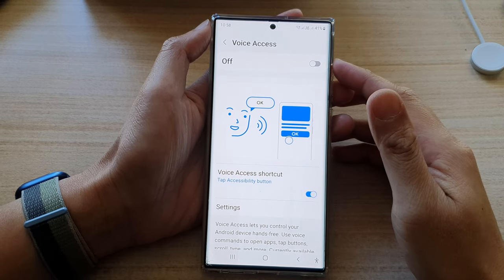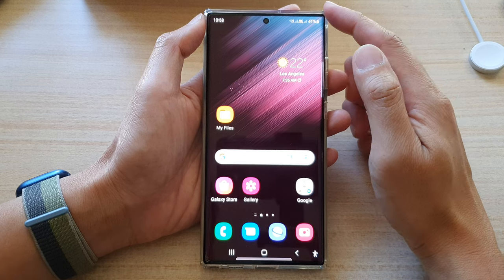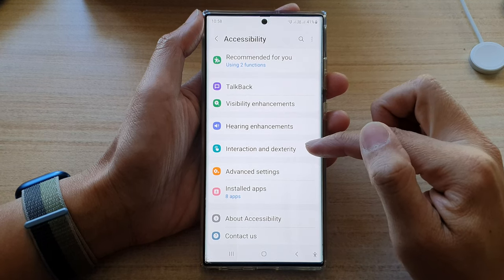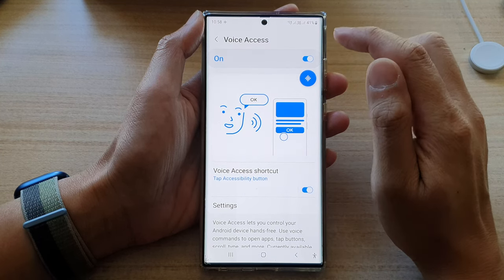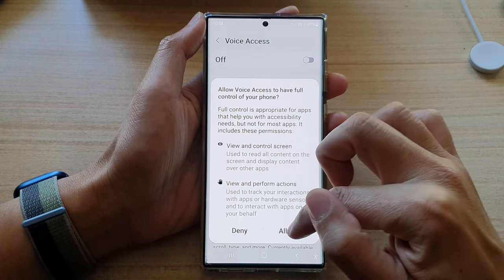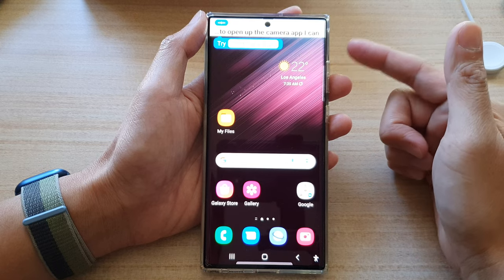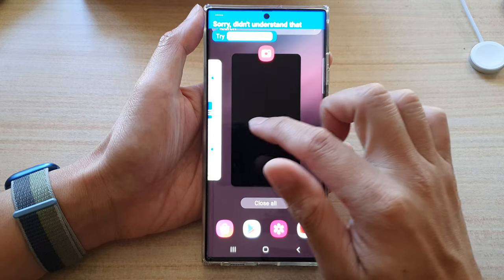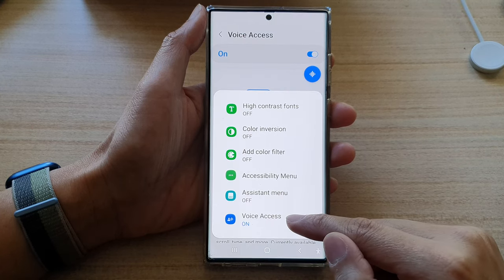Galaxy S22/S22+/Ultra: How to Enable/Disable Voice Assess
Learn how you can enable or disable voice assess to control your Android device hands-free on the Samsung Galaxy S22 / S22+ / S22 Ultra.